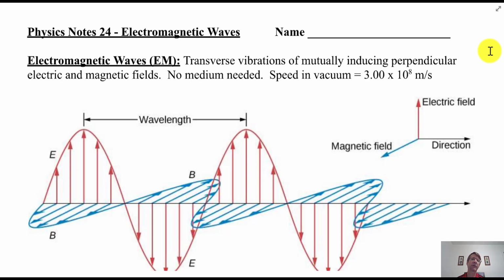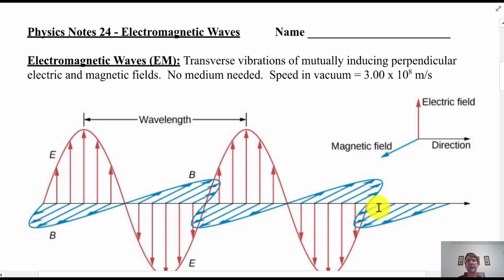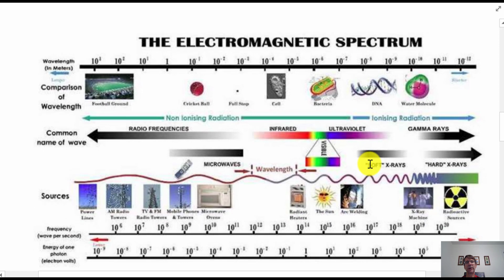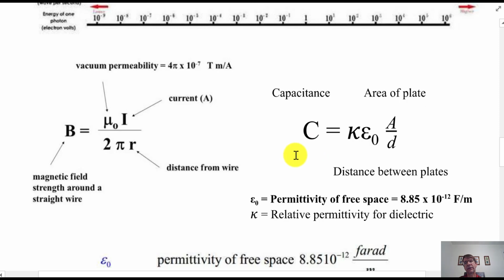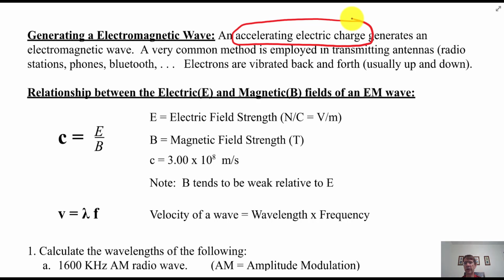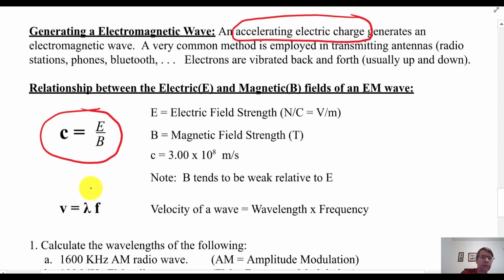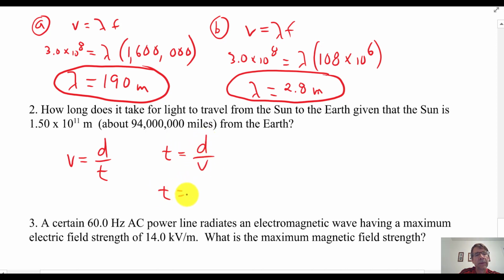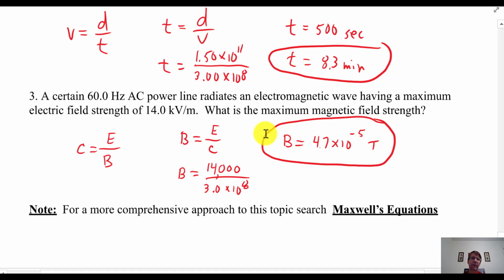Physics Notes 24